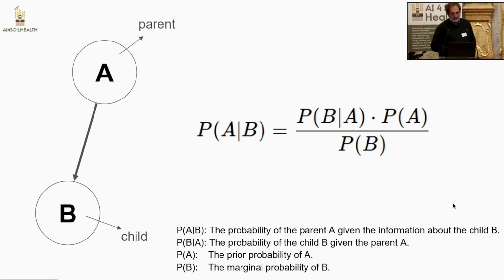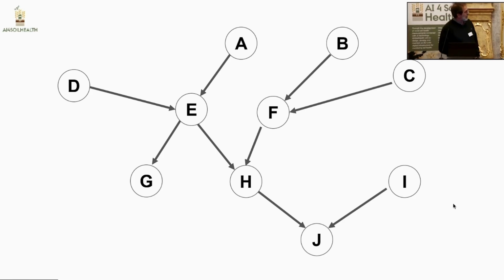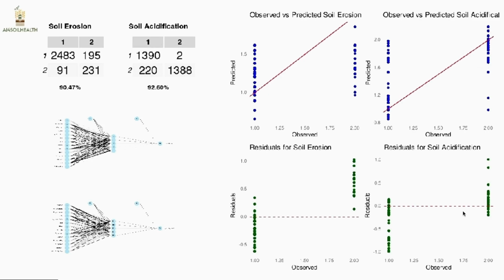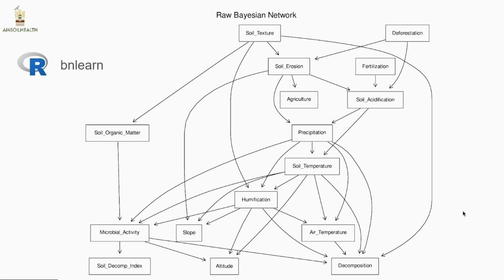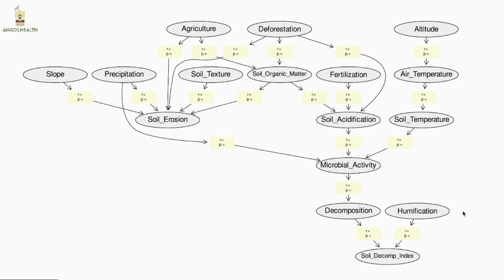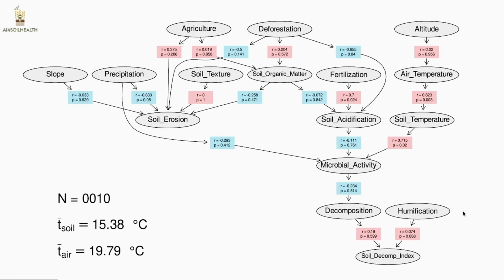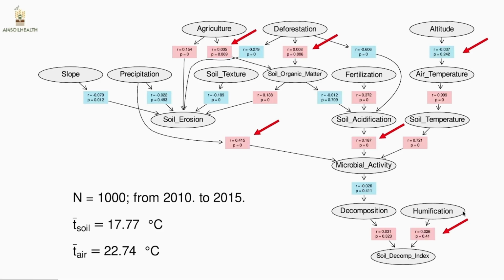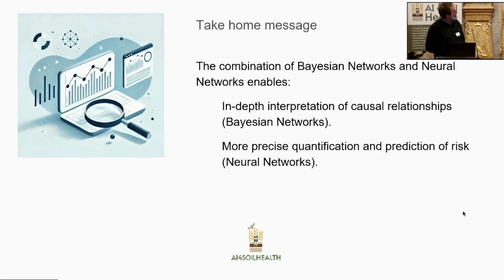Networks for soil degradation risk assessment using multivariate data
Branimir K. Hackenberger from SCIOM Bayesian presenting on ‘Networks for soil degradation risk assessment using multivariate data’.

This presentation was made at the Budapest Soil Health Forum on 4th December 2024.

The conference was held as part of the European Union funded project, AI4SoilHealth.

This video was recorded and produced for AI4SoilHealth by Open Geo Hub.